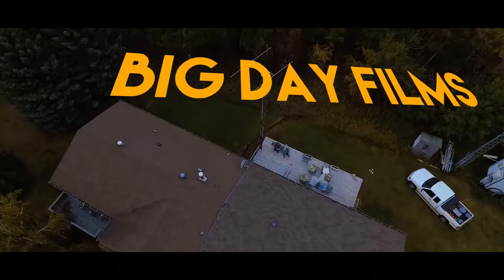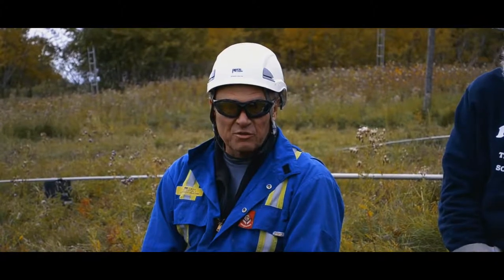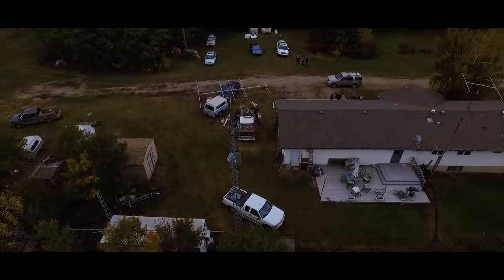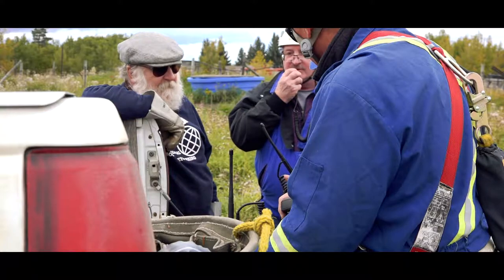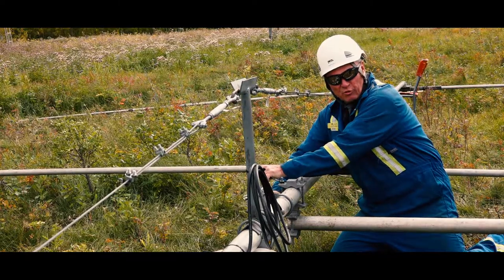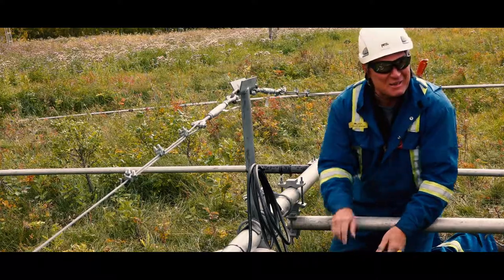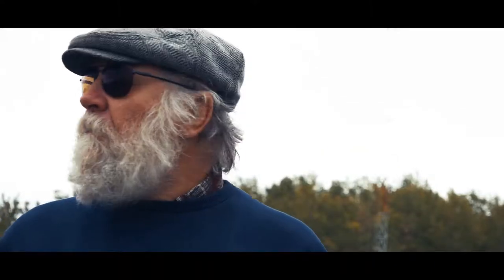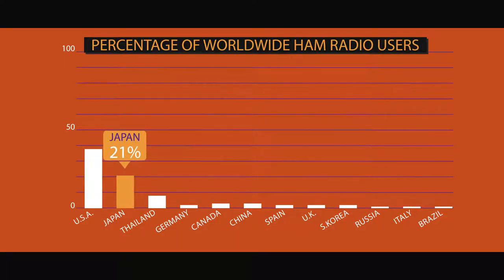Ham Radio - The Antenna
In the first of our documentary series into Ham Radio, we followed a group of Ham Radio enthusiasts in Lloydminster, Alberta as they constructed a new antenna.